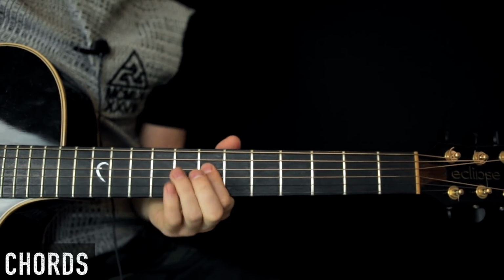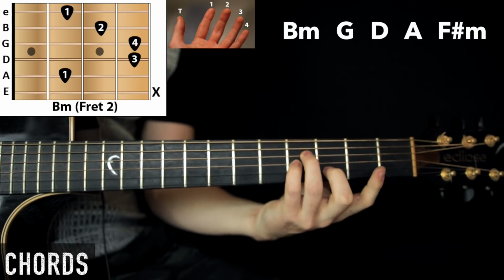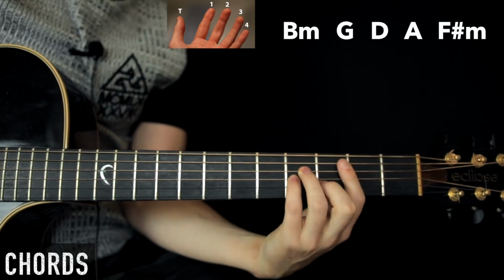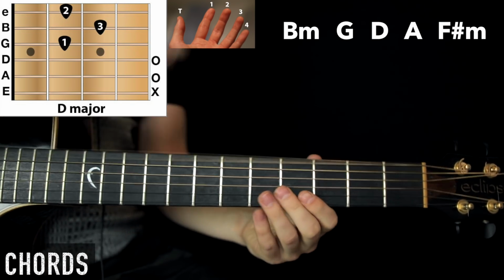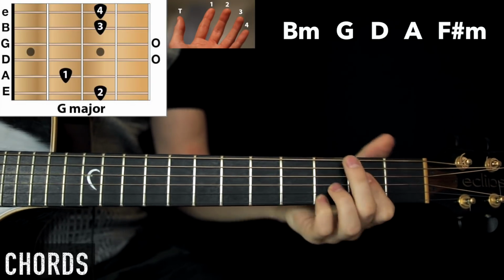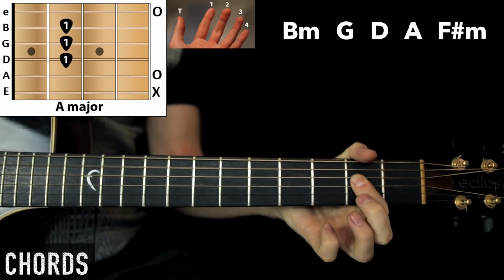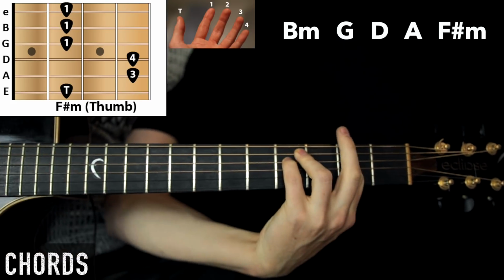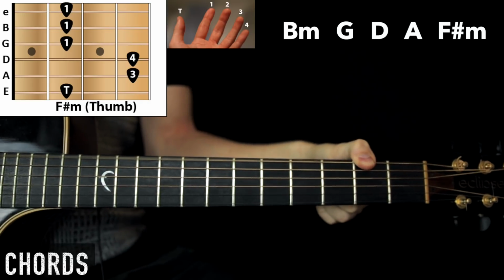Avicii - Wake Me Up: Guitar Lesson Acoustic or Electric/Tutorial 🎸How To Play Chords/Rhythms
Acoustic + electric guitar lesson for Avicii's song Wake Me Up. Taught By Guitar Legend.